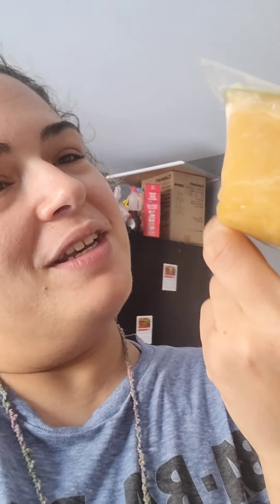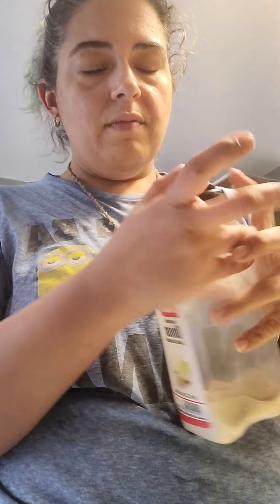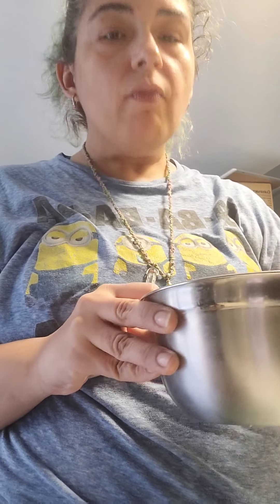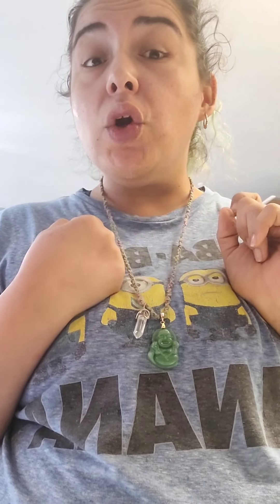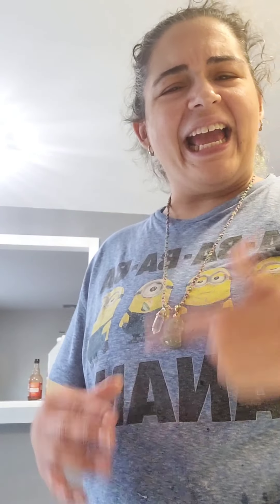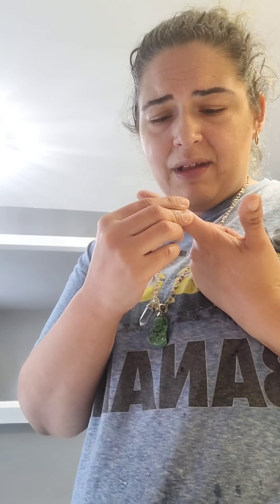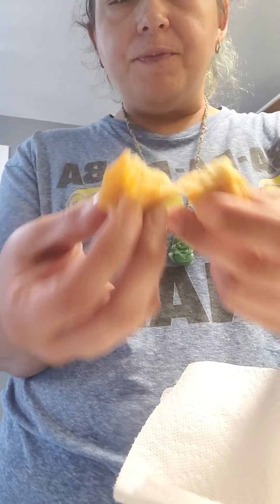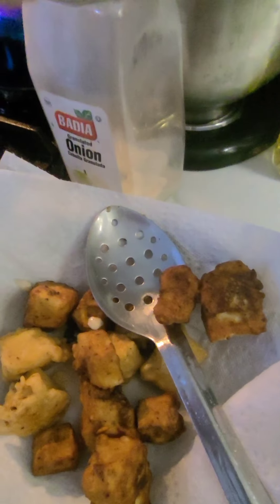The Really Picky Vegan's first time frying Tofu frozen twice.